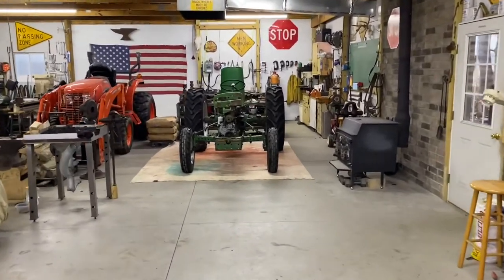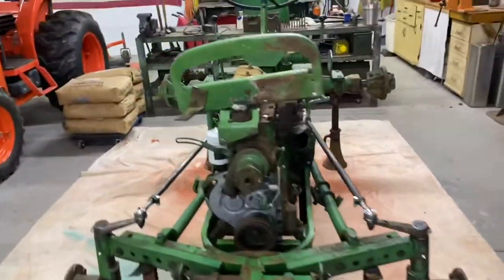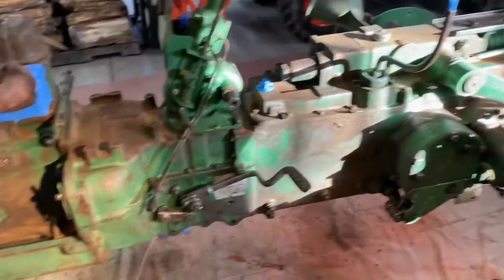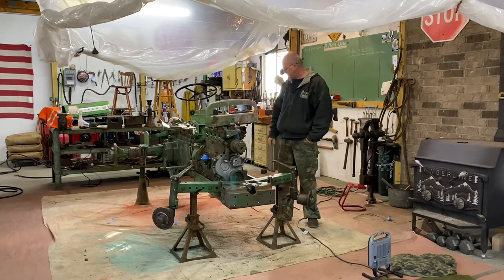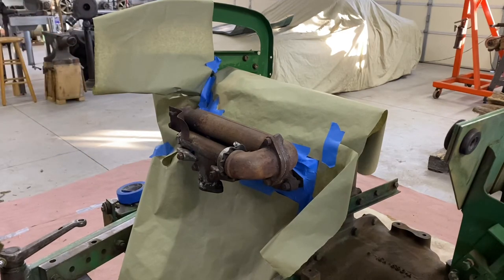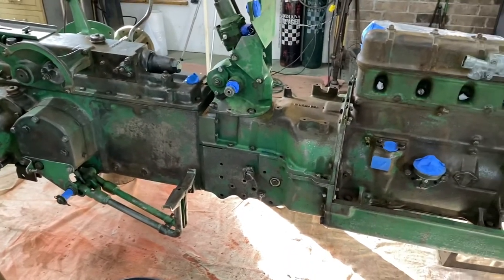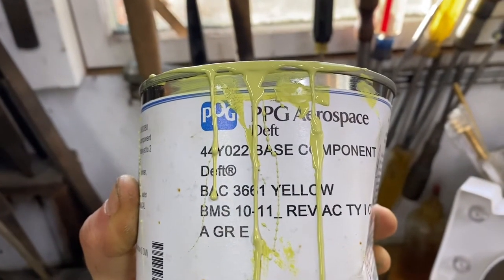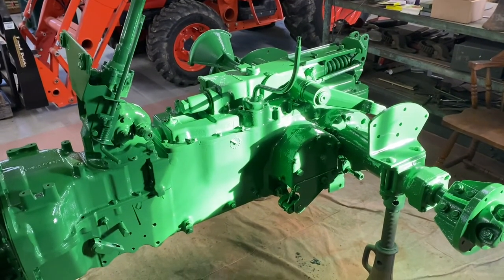Oliver 550 Rebuild: Sanding, Priming, & Painting. Ep: 16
I give the Oliver a lot of love, sanding, wire wheeling, and eventually priming and painting!